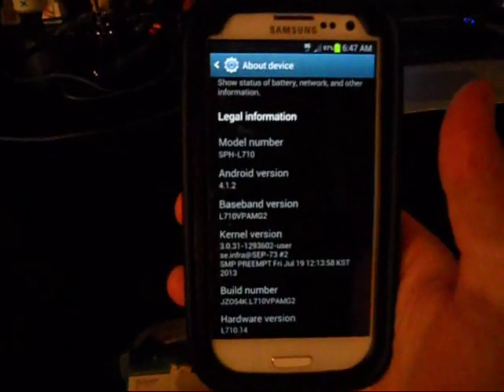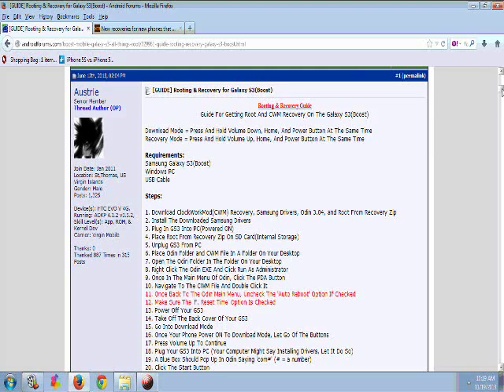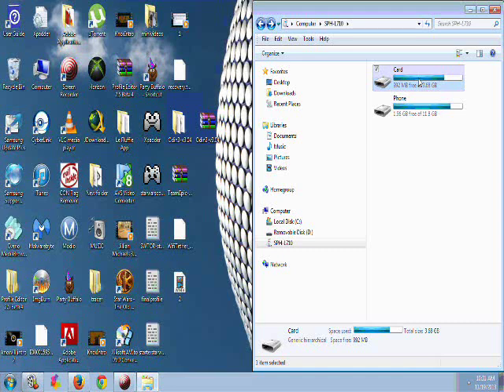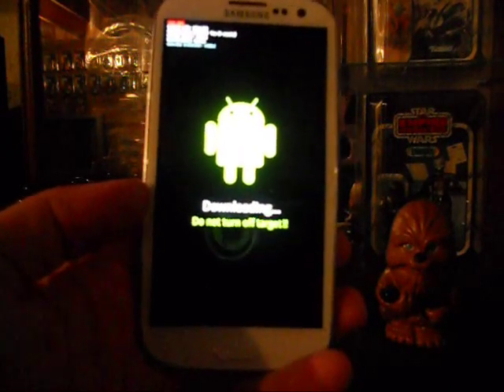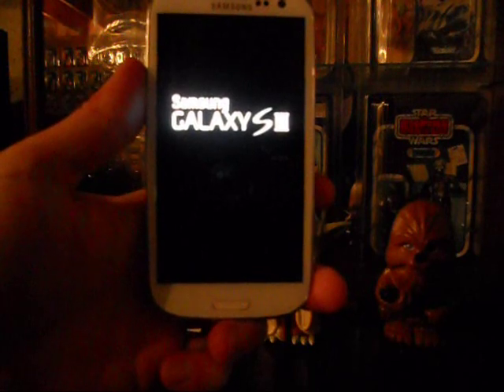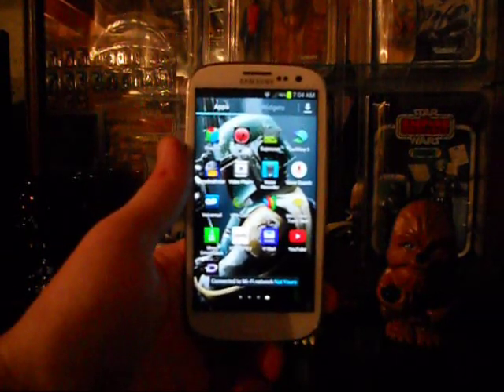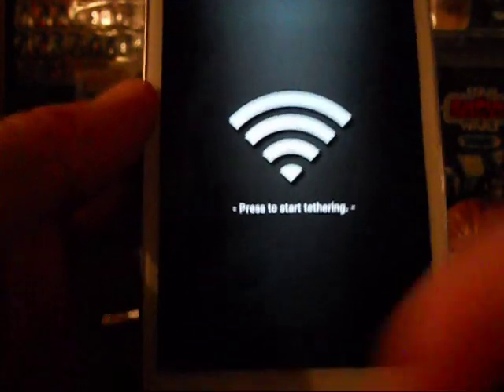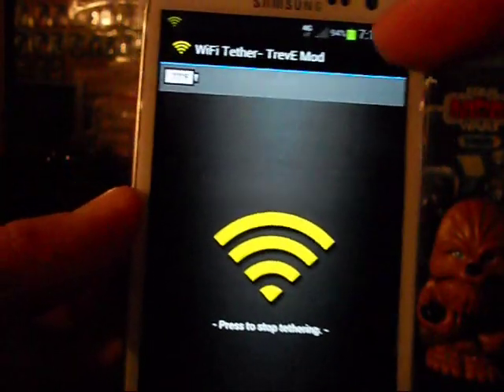HOW TO ROOT / FREE HOTSPOT WIFI TETHER SAMSUNG GALAXY S3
HUGE THANKS TO ALL THE FOLKS AT ANDROID FORUMS